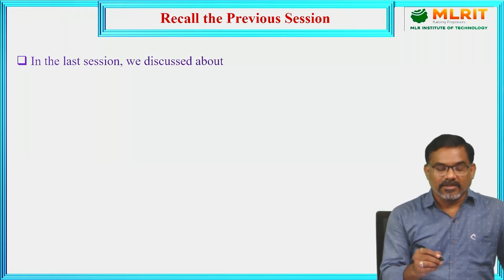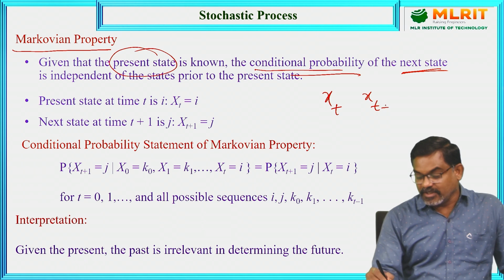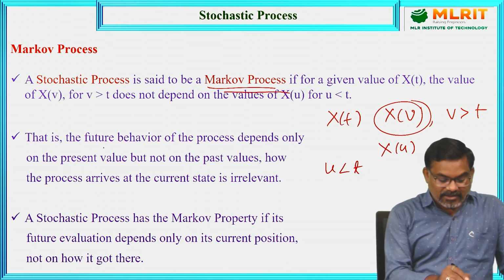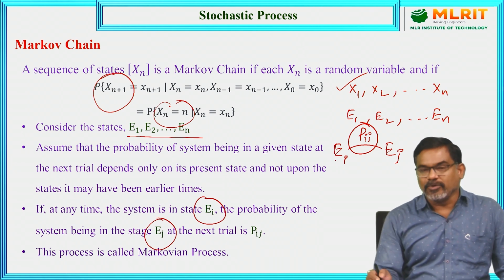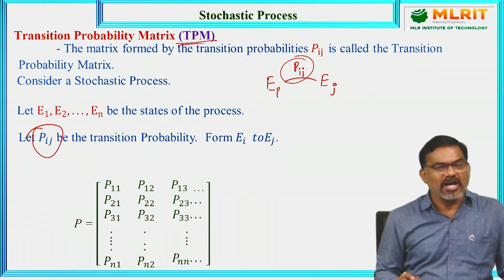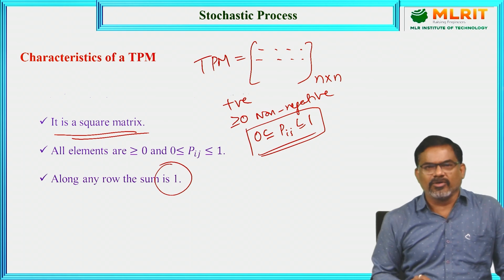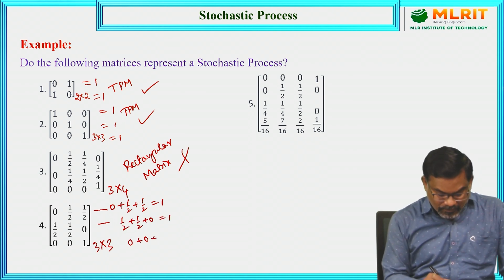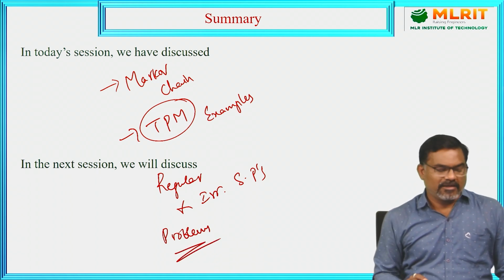LEC47| COSM | Markov Chains and Transition Probability Matrix (TPM) By Dr. N. CH. Ramgopal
Hyderabad.